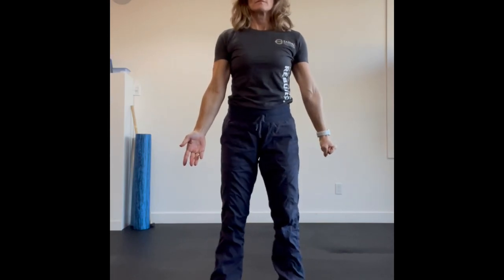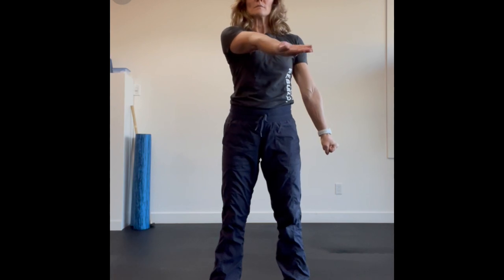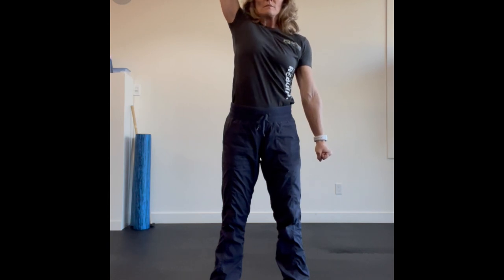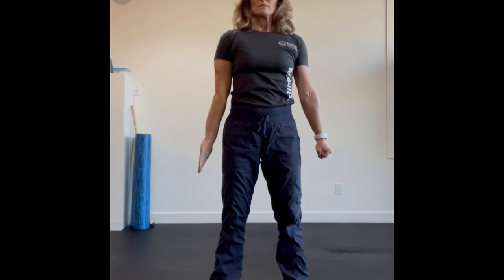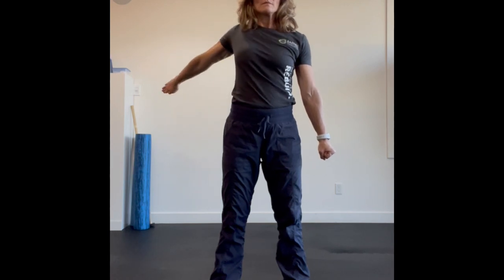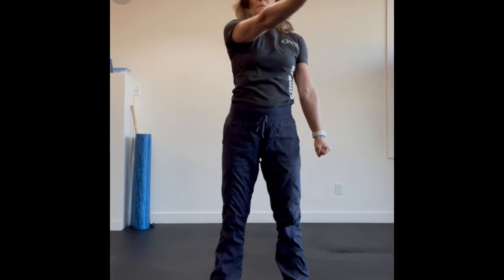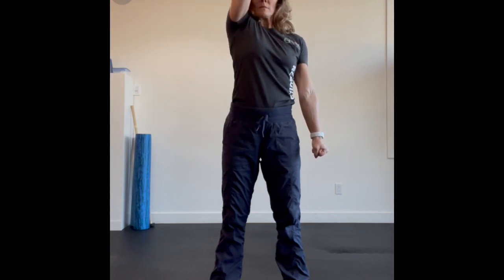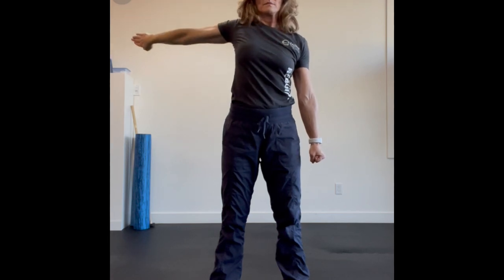Front view Shoulder CAR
Follow Sally Benson through your daily shoulder CARs routine. Please consult your physiotherapist if you experience any pain with this exercise.